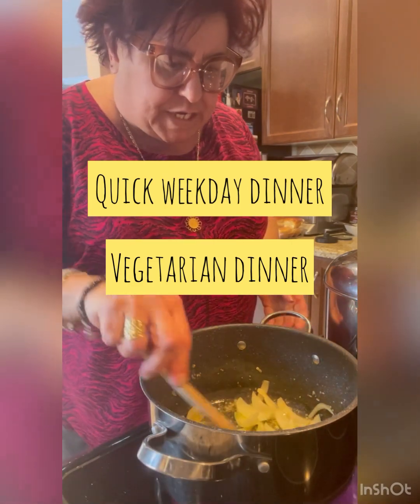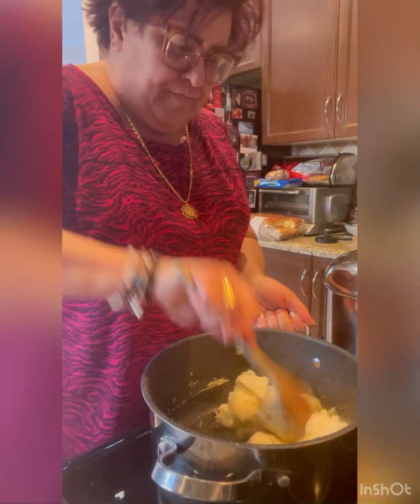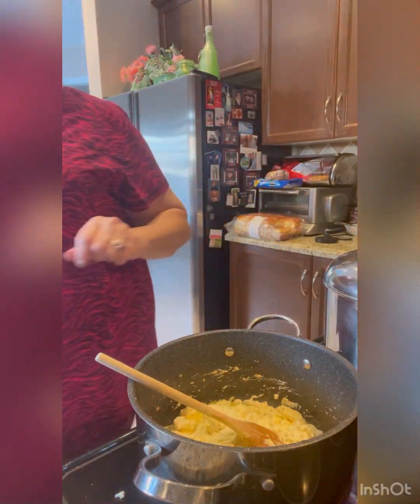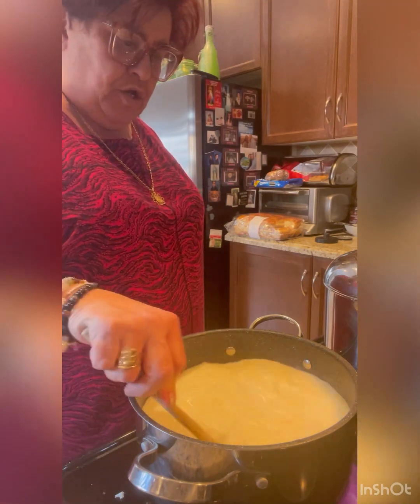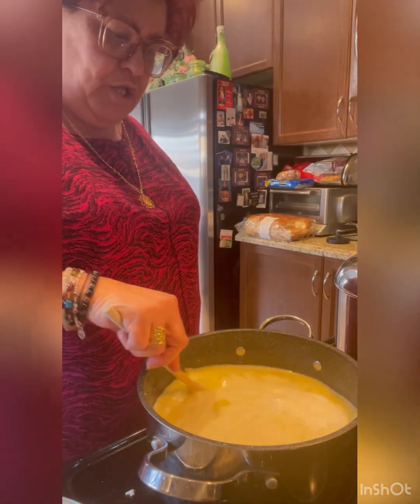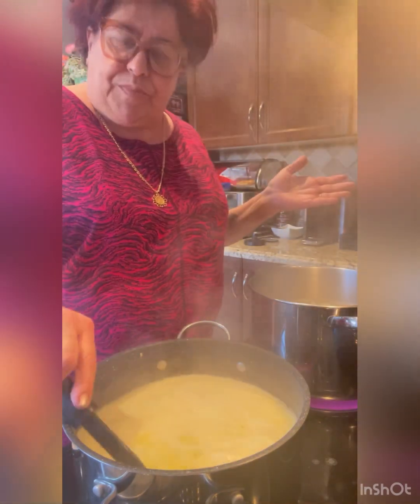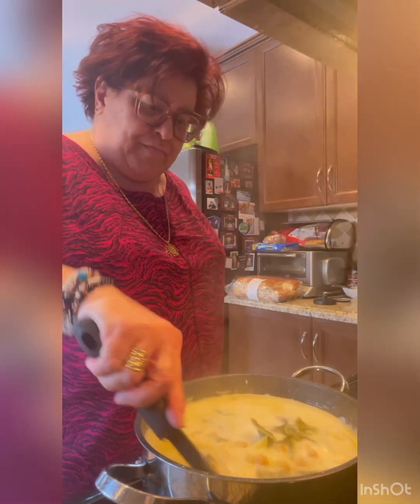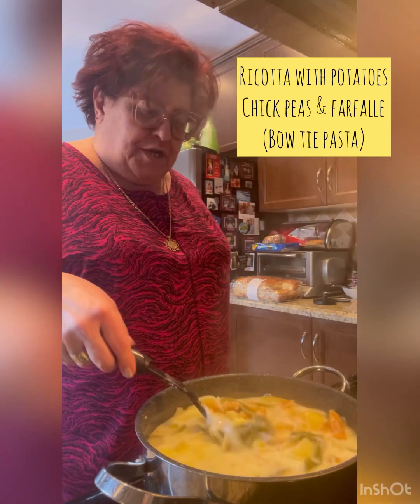Ricotta soup for a quick weeknight dinner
This is a soup that my mother used to make for us while growing up.  I have no idea where she got the recipe from, actually, I think she made it up. Lol.  I loved it back then and my family gets to love it now. I hope your family enjoys it too.

Put a little bit of olive oil in your pot with 1/2 onion and garlic.  Sauté.   Add 1 1/2 cups of ricotta, stir.  Add water.   I added some cubed potatoes. Add salt and oregano to taste.  Once the potatoes are cooked then you add one can of rinsed chickpeas. You can also use lentils or Romano beans which ever you prefer.

Cook your pasta while you’re getting the soup ready.

Now that your pasta is cooked, mix it in with your soup. Don’t forget to sprinkle some more grated cheese on top for the finishing touch.  Quick and easy weeknight dinner, and so yummy.

Enjoy !   Thank you for tuning in.